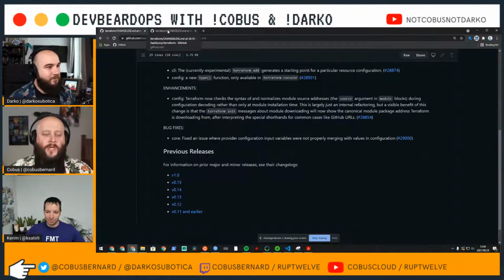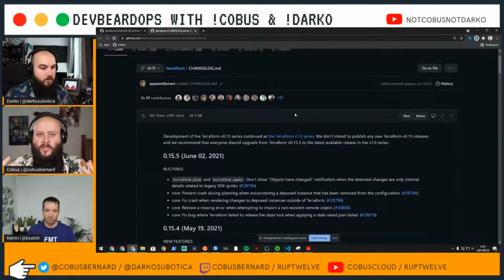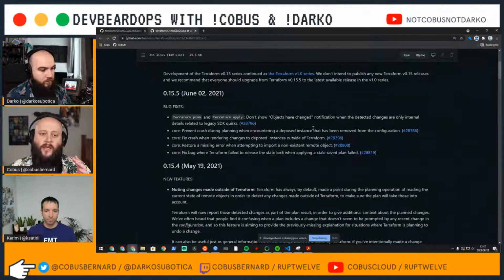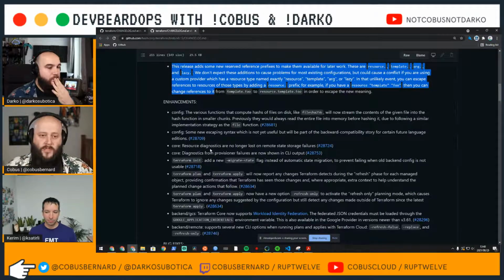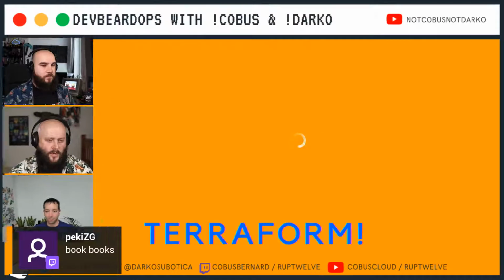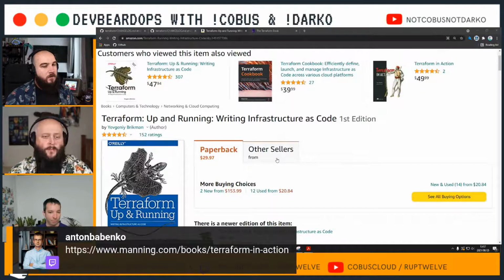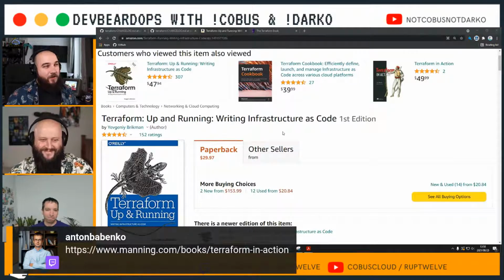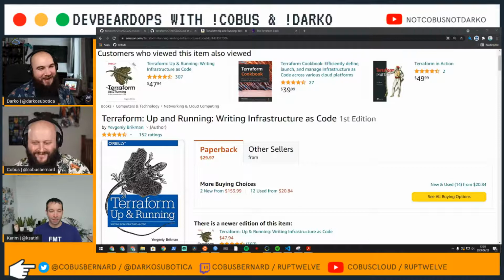DevBeardOps - Terraform with Kerim Satirli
Today, we are chatting with Kerim Satirli, Developer Advocate from HashiCorp, about all things Terraform.